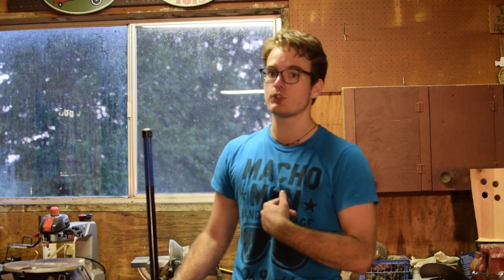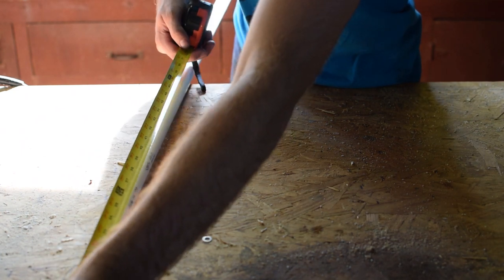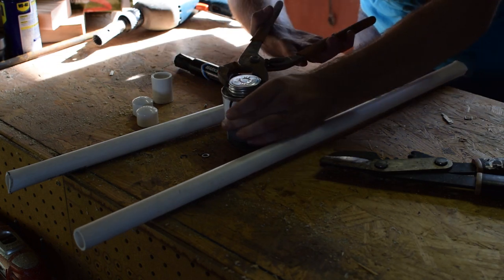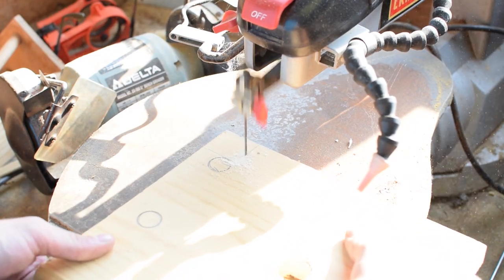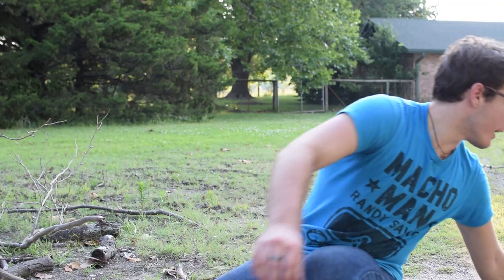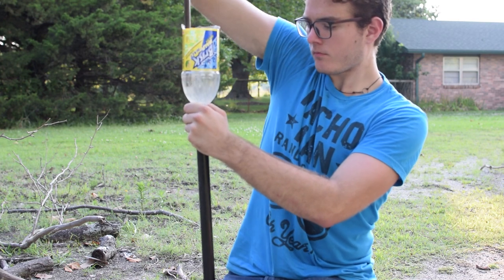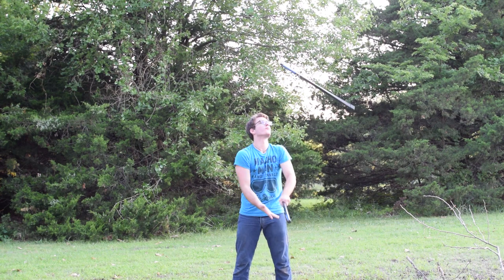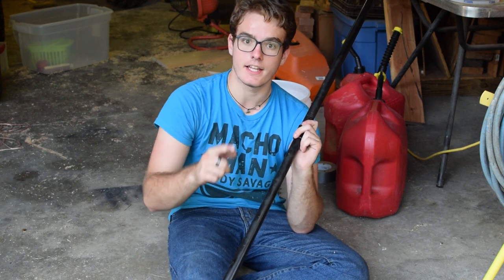Weapons Workshop:How to make Nightwing's Staff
Hey guys, wanted to share with you the main weapon of one of our most popular fight likes. stay tuned this weekend for the HTH of Nightwing featuring this exact weapon!

Materials:
10 foot PVC pipe
paver sand
2 pvc pipe caps
1 slip-to-slip pvc pipe adapter
pvc all purpose cement
black spray paint, blue spray paint
stuff to break.

thanks for the suggestions and support
-Joel Messenger.